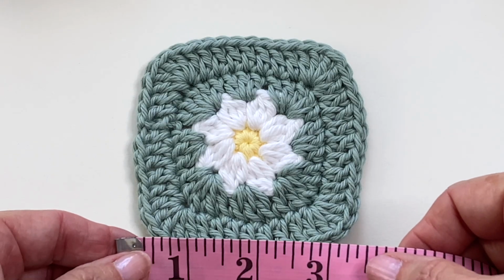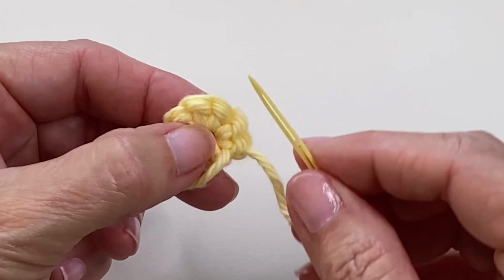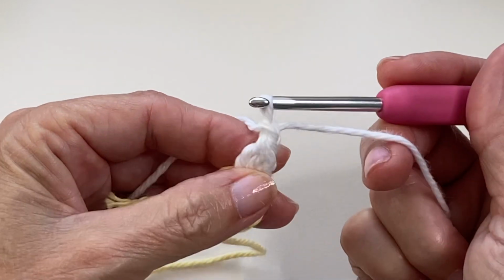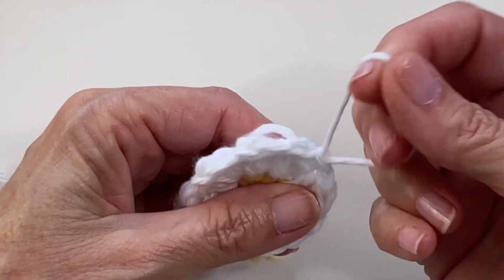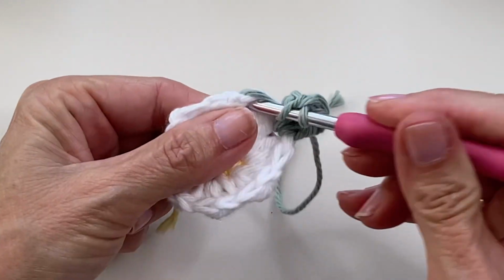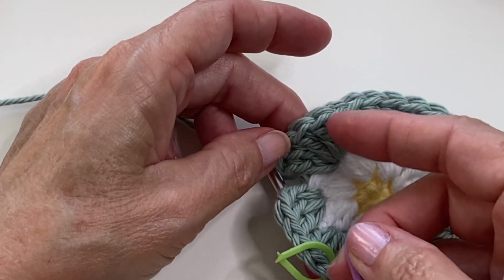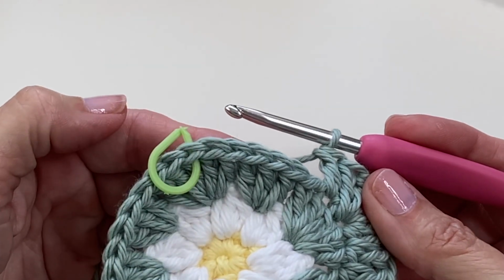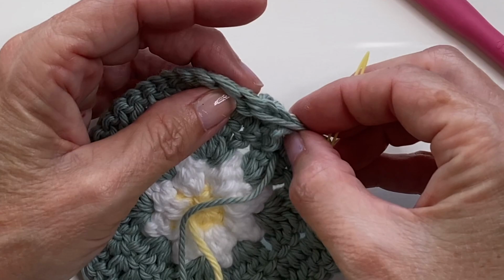Solid Flower Granny Square Pattern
Here is a simple solid granny square with a flower center. With this hook and yarn these work up to 3.75 inch squares. If you want it to be closer to 4 inches then I would recommend going up a half to full hook size to reach that gauge.

Supplies:
I love Cotton Yarn
I got mine at Hobby Lobby but you can also find it on Amazon.
Search by color :

4 mm hook:

I have the full range of Tulip hooks and love them:

Susan Bates Finishing Needles

Time Stamps:

00:00 Intro
00:45 Round 1
02:11 Round 2
05:53 Round 3
07:56 Quick Tip
08:14 Round 4
12:35 Related Videos